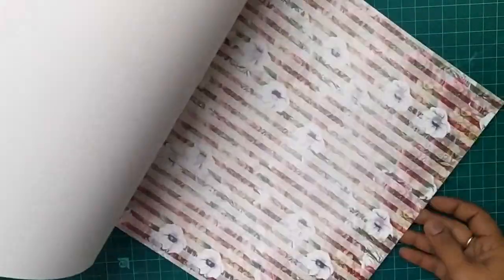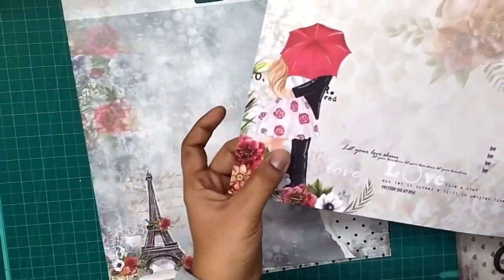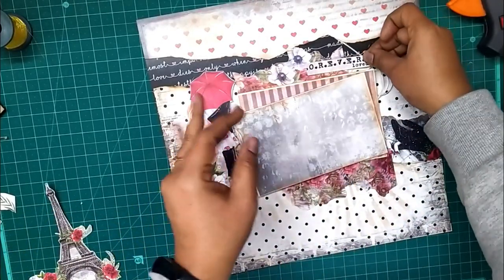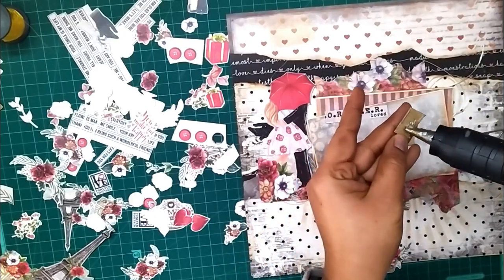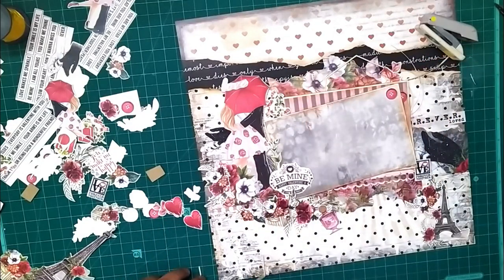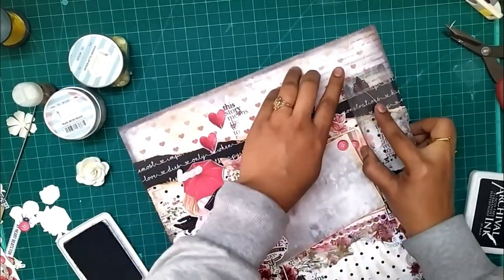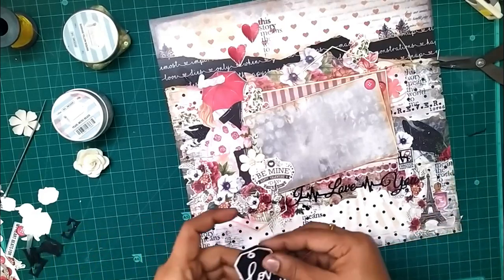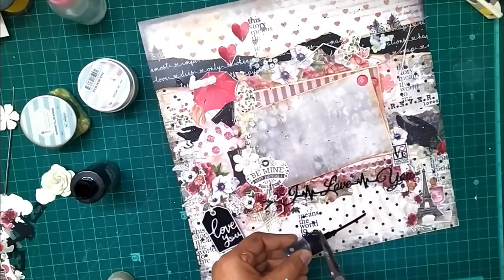Mixed Media Layout Feat. Be Mine Collection | Video Process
Hello there,
Manu here with a video process on how to make a Mixed Media layout using the BE Mine paper collection.

I hope you enjoy the video and I have linked the product list below. Online Craft Store